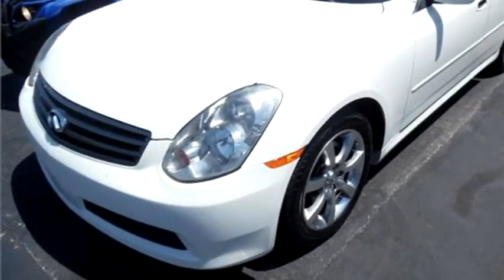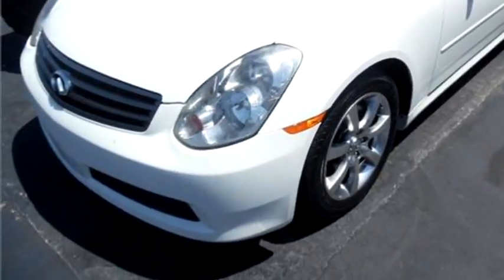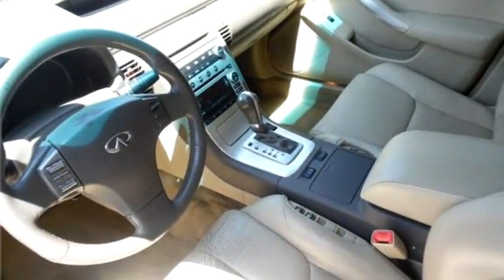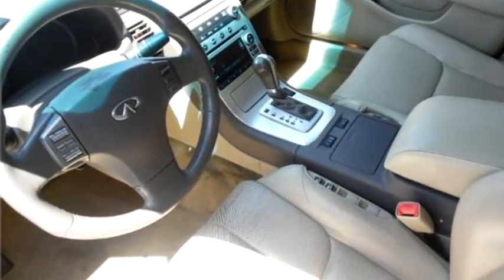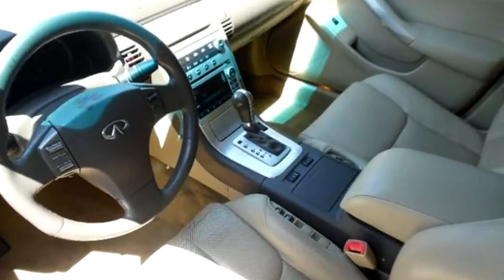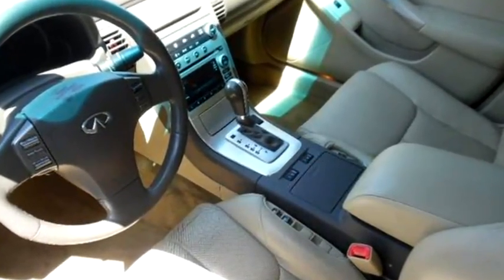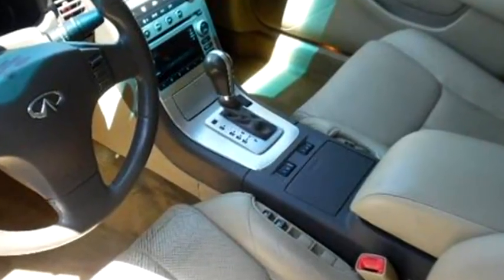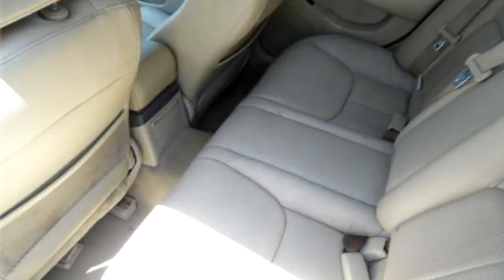2006 Infiniti G35 $4999 405-603-5500 by Car Source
2006 Infiniti G35 , , $4999, 282000 Miles , Car Source, check more inventory from this dealership 4508 NW 39TH OKC, OK 73122 , , Automatic, Rear wheel drive, Ext Color: White, Int Color:White, Body Style: Sedan, Engine Size: 3.5L V6 DOHC 24V (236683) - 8/2/2016 4:35:08 AM - 7/30/2016 12:19:20 PM.